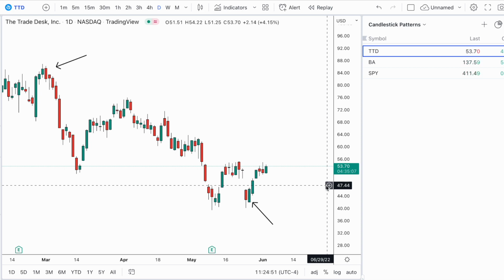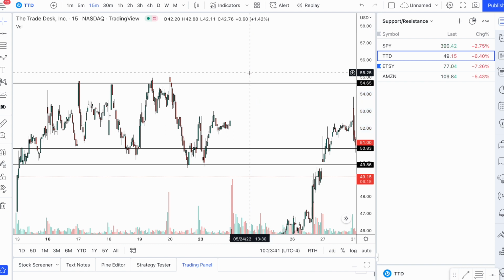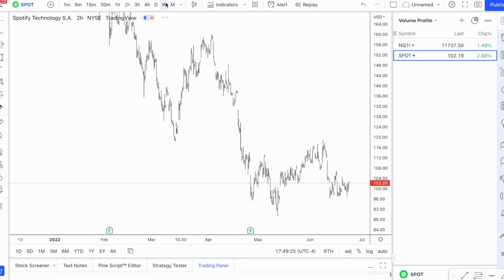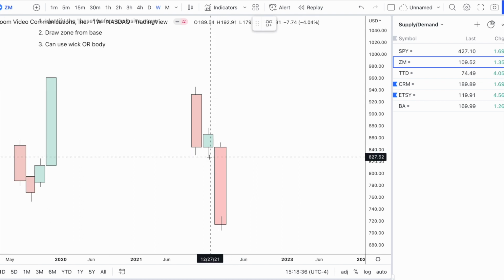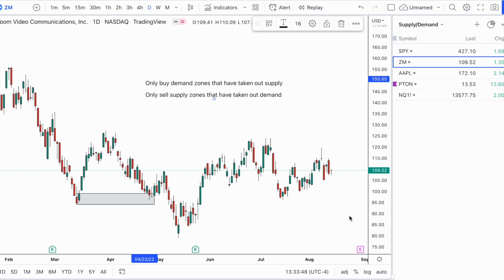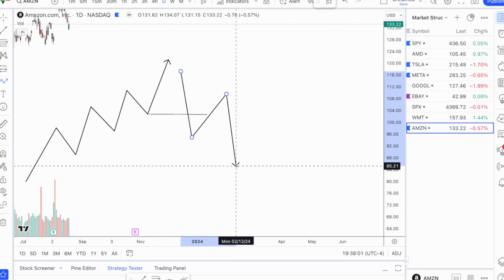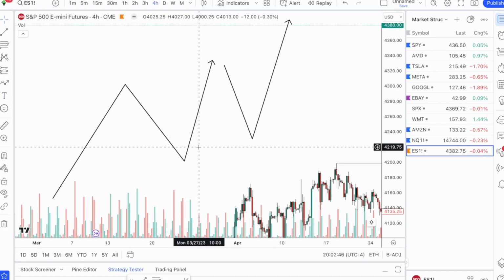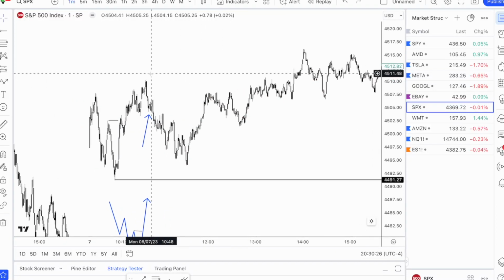Beginners Guide To Trading in 2024 (2+ hours)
TIMESTAMPS:
BEGINNER TRADING COURSE

02:02 Candlestick Patterns
07:17 Moving Averages
12:35 Head and Shoulders Pattern
18:03 Support/Resistance
24:24 Fibonacci Retracements
29:41 Wedges
33:30 RSI Divergence
37:10 Volume Profile
42:13 Relative Strength

SUPPLY/DEMAND MASTERY COURSE

46:46 What is Supply/Demand
54:46 Drawing Zones on Charts
01:06:21 Where to Put Entries and Stops
01:11:35 High Vs. Low Quality Zones
01:16:55 Why Zones Fail Pt. 1
01:23:23 Why Zones Fail Pt. 2

MARKET STRUCTURE MASTERY COURSE

01:30:34 Identifying the Real Trend
01:34:28 How to Spot a Fake Trend Pt. 1
01:46:36 How to Spot a Fake Trend Pt. 2
01:57:27 Time Frame Analysis with Market Structure
02:04:03 Logical Entries/Exits With Market Structure